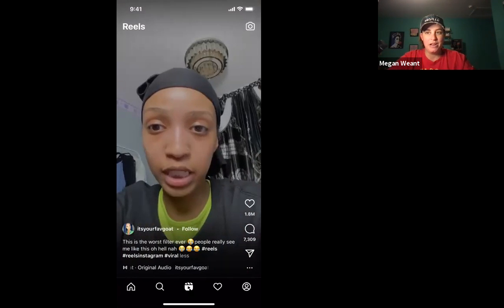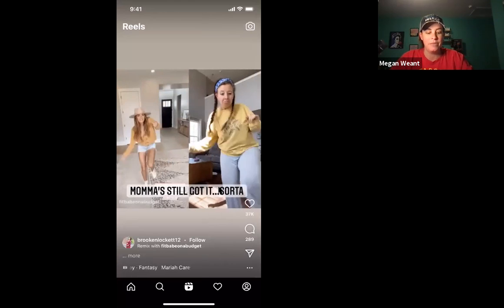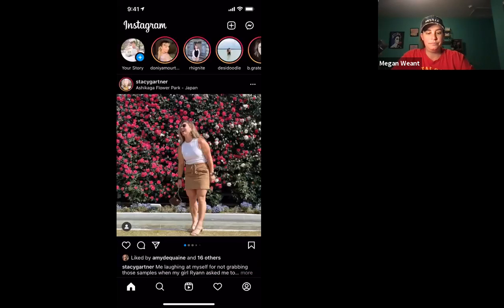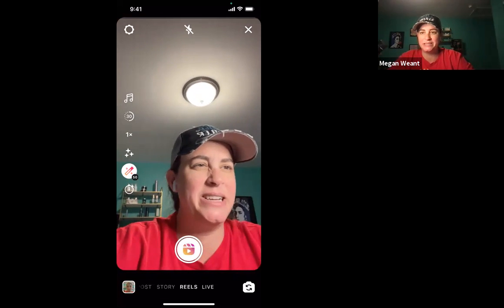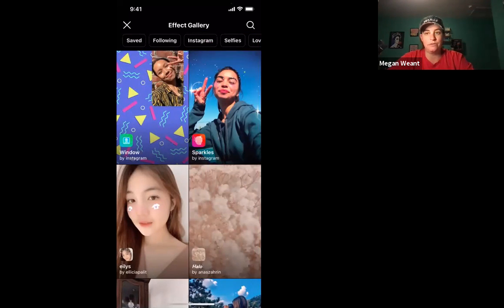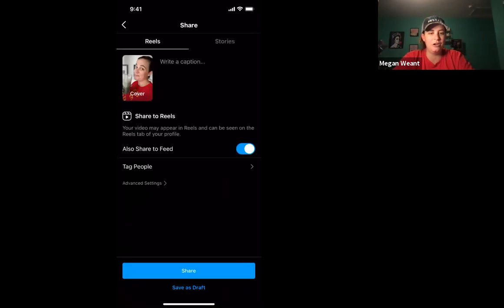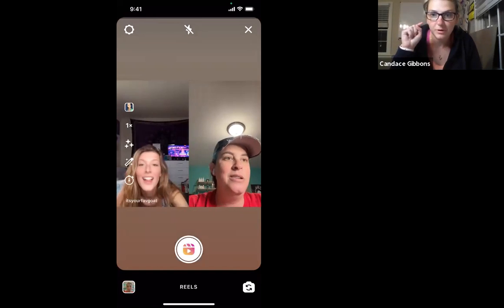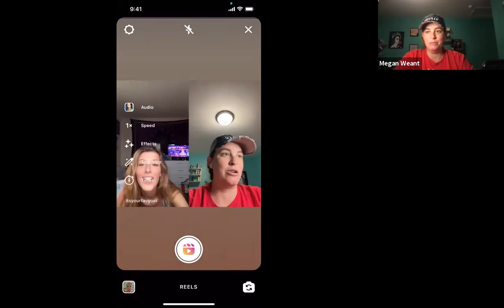Megan Weant - IG Reels